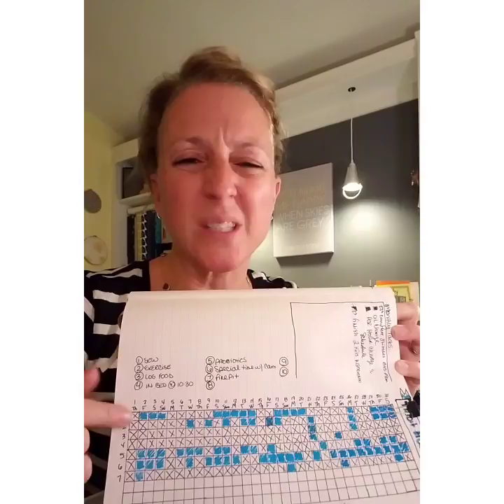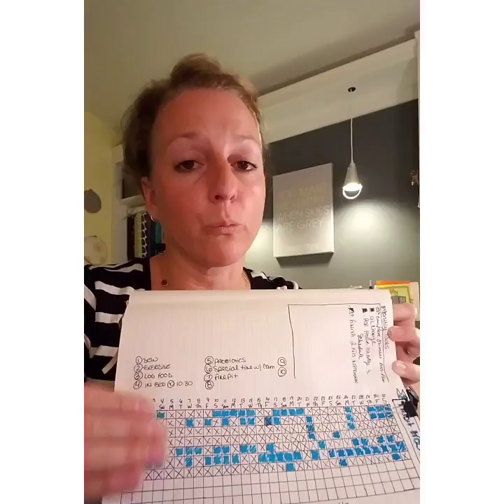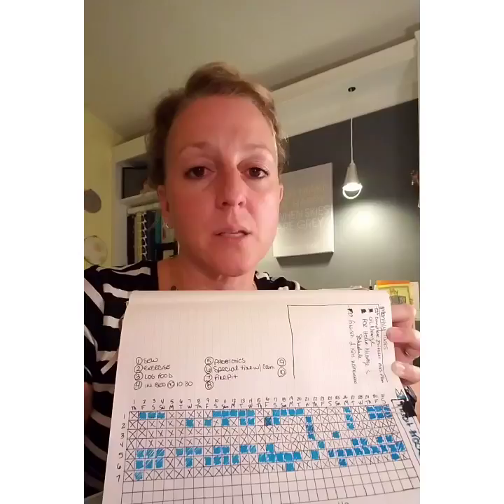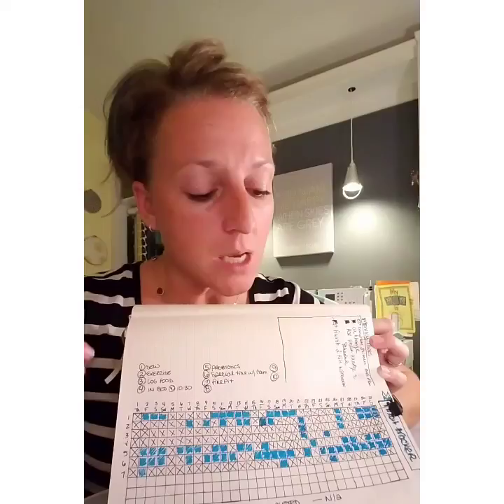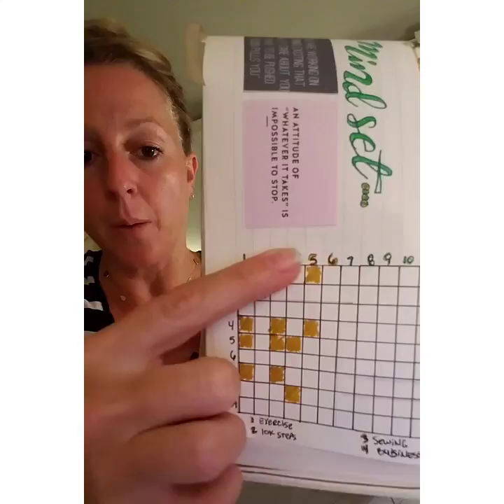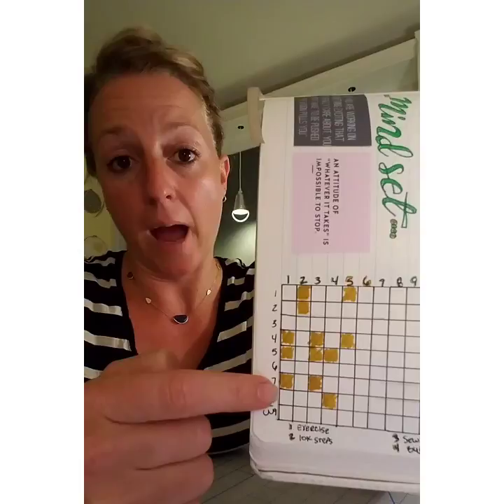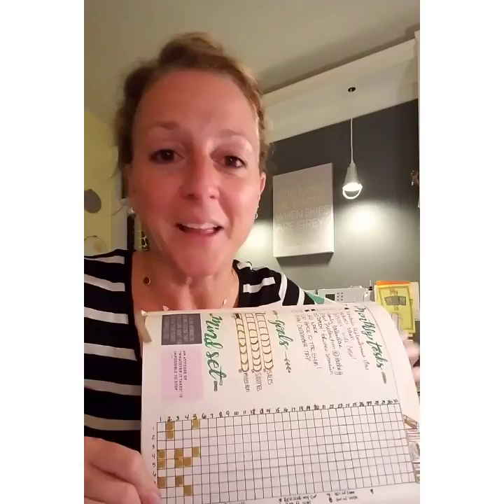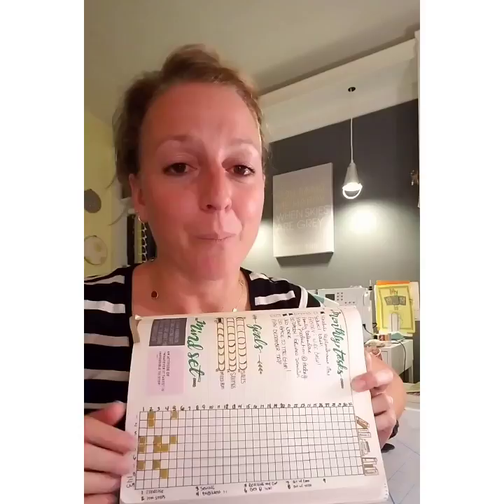Day 10 of the "30 Days to an Organized Life" Challenge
Habit Trackers help you to FINALLY make those GOOD habits stick!